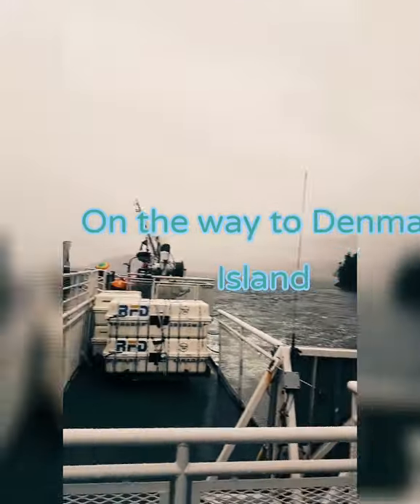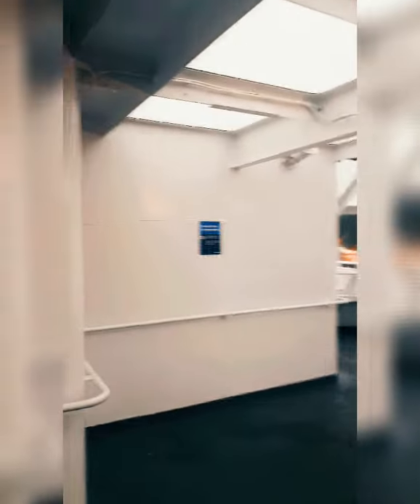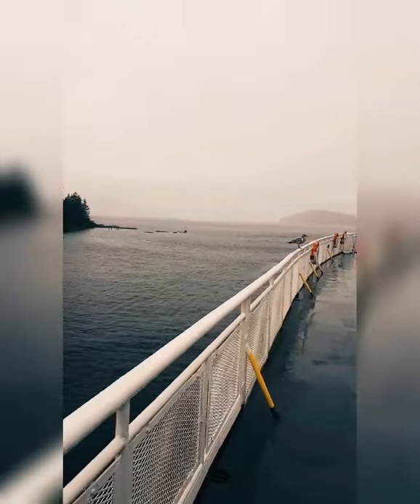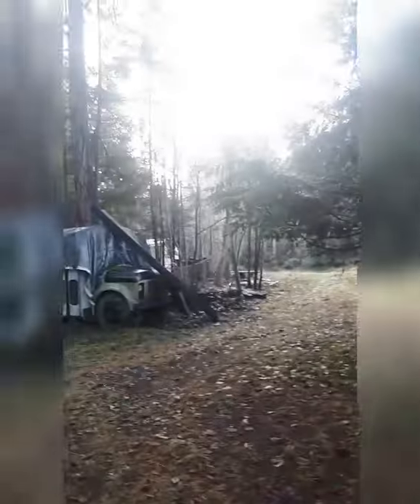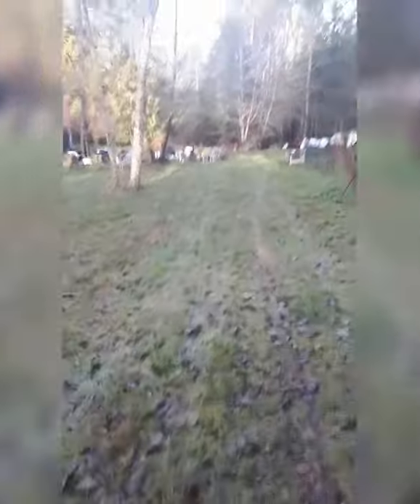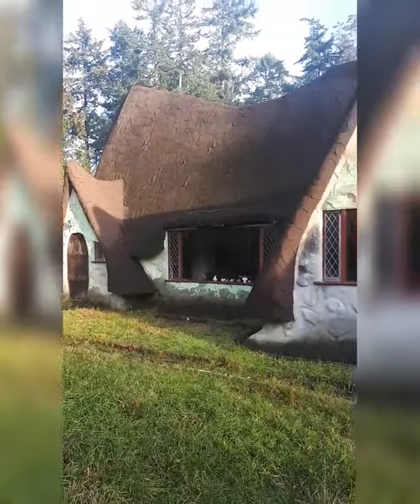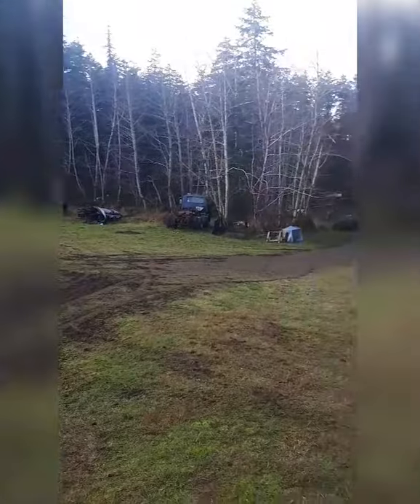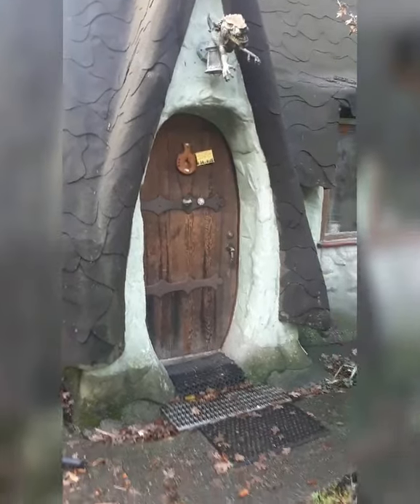Making our way to Denman Island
Our Journey has taken us to a Workaway and a Hobbit House The Fable House! I explain how he comes to living in this house! Amazing story!